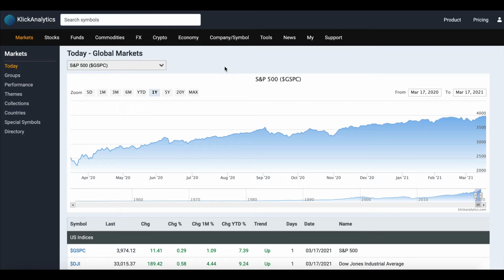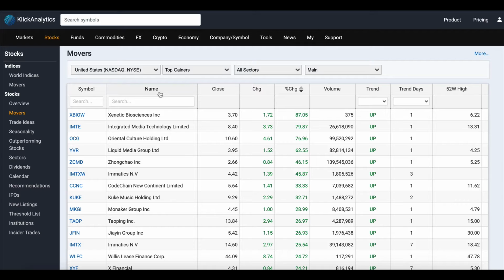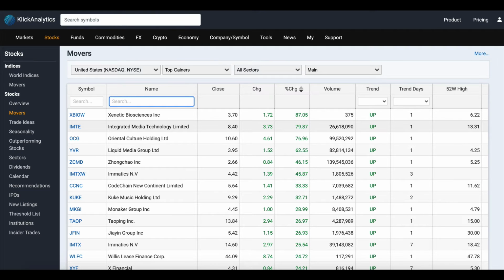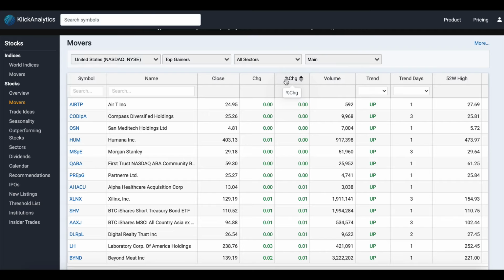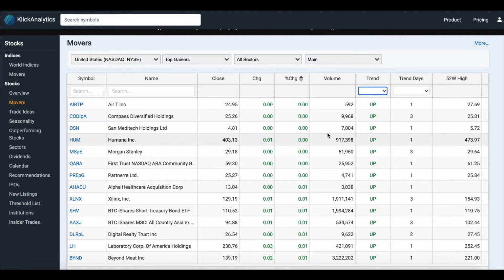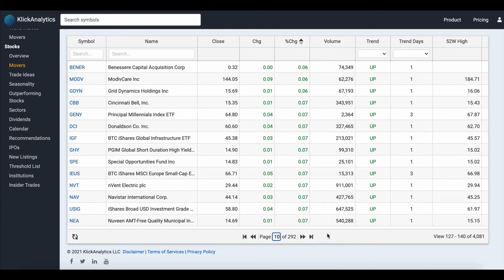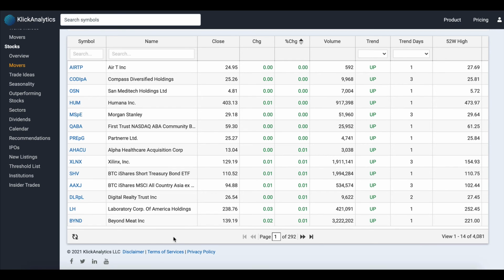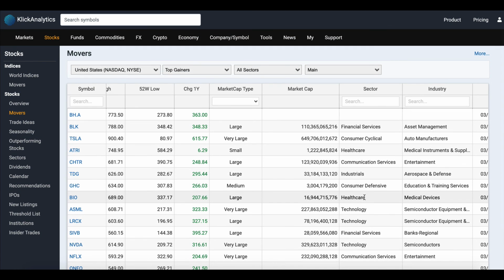Using data tables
In this video, we will show you How data tables are organized, and how to navigate on data tables at KlickAnalytics.com